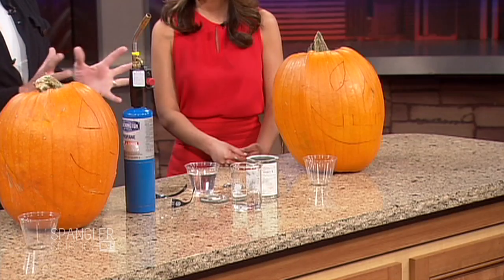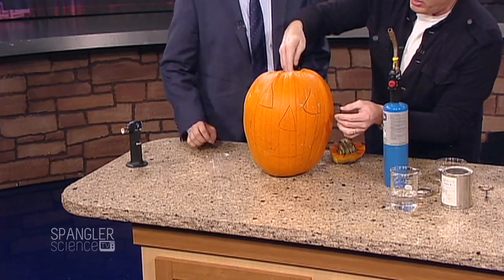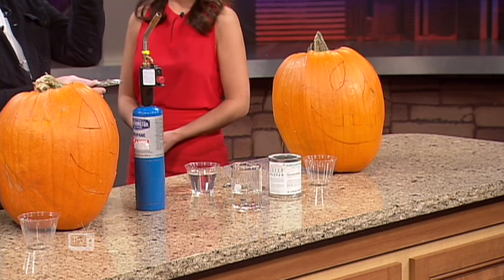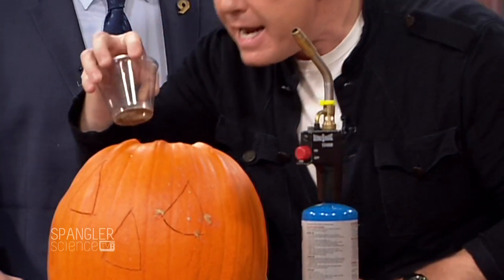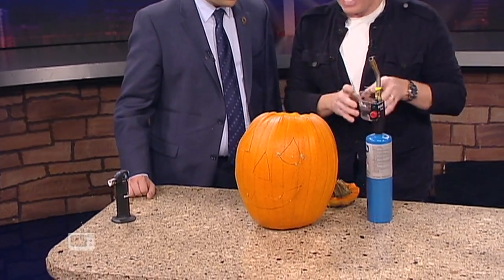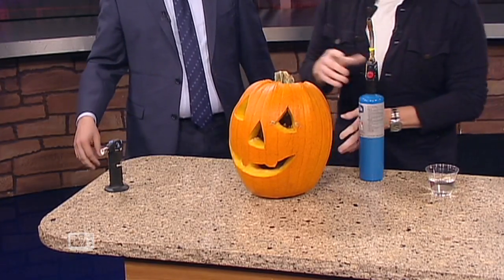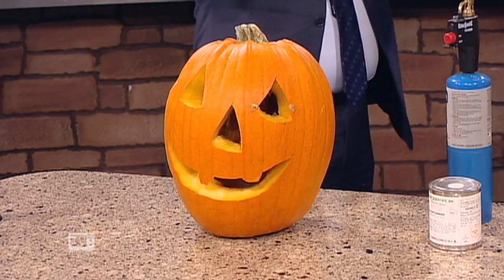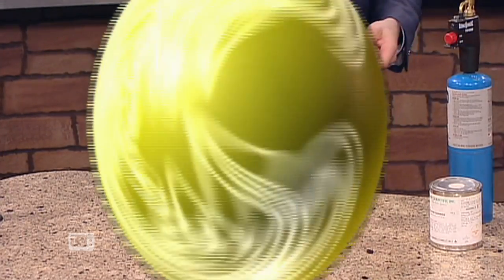Pumpkin Science - Cool Science Experiment